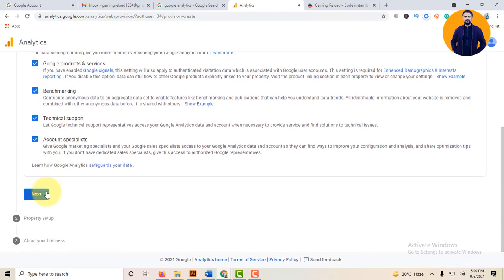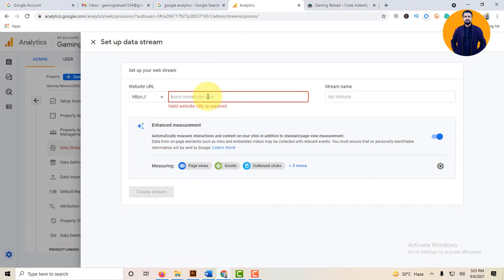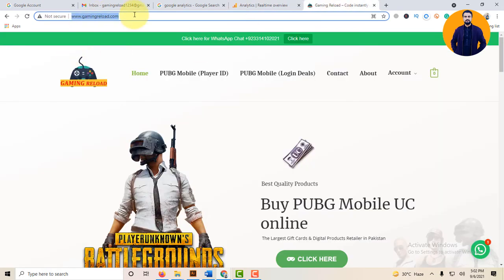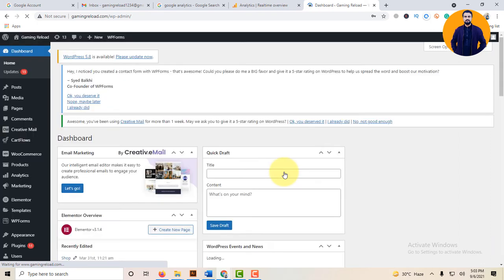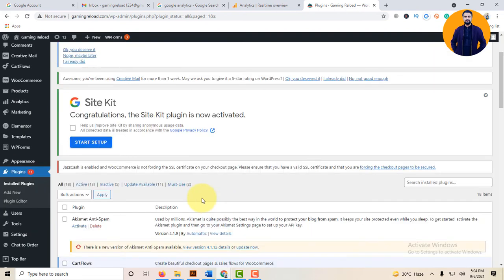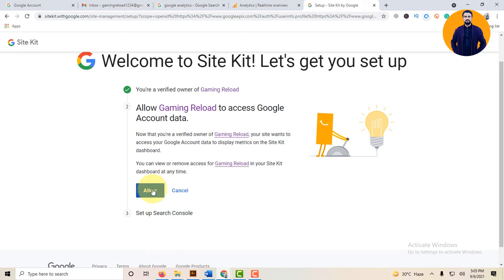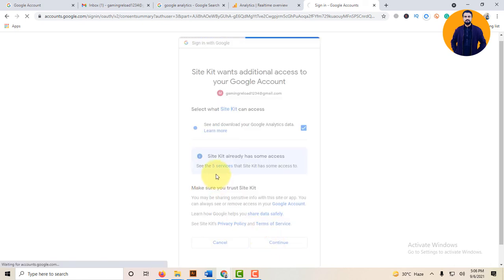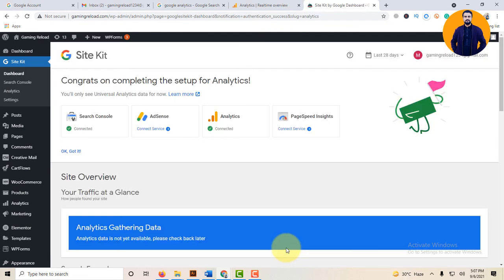How to Install Google Analytics in WordPress in 10 mins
add users
wordpress user roles
user roles
Adding New Users to WordPress Site
Creating Users in WordPress
wordpress tutorial
Create a new account in WordPress
add users in wordpress
Understanding User Roles
WordPress User Permissions